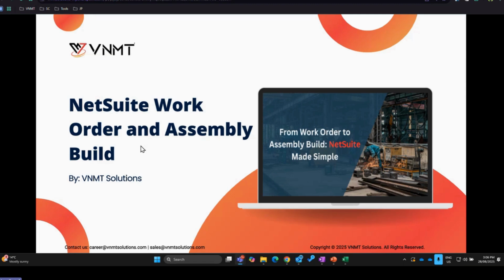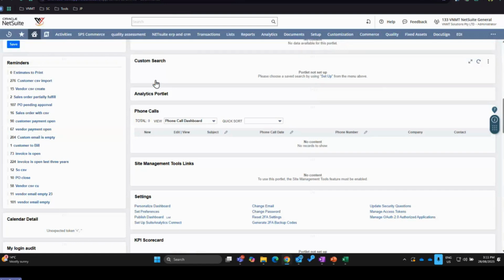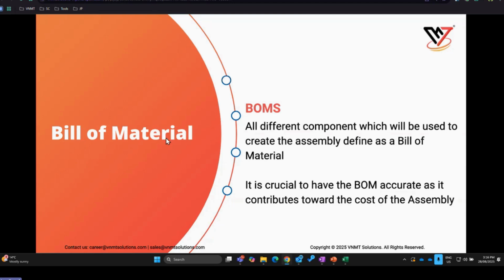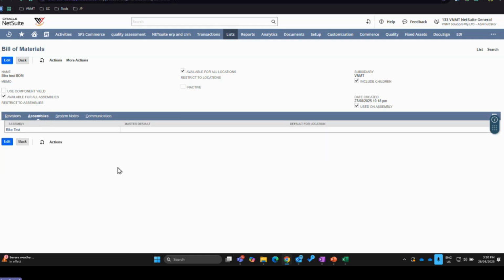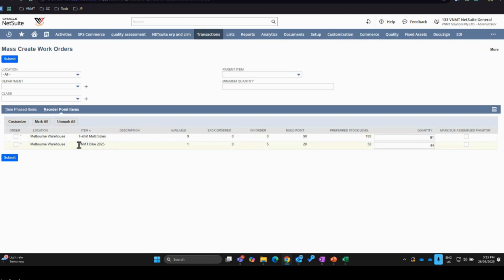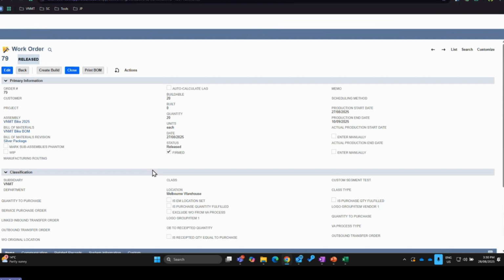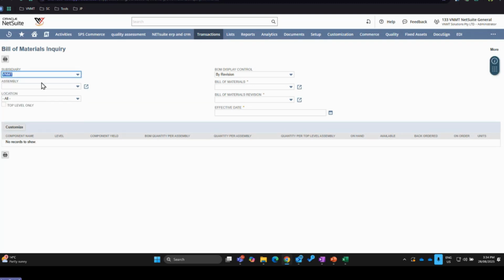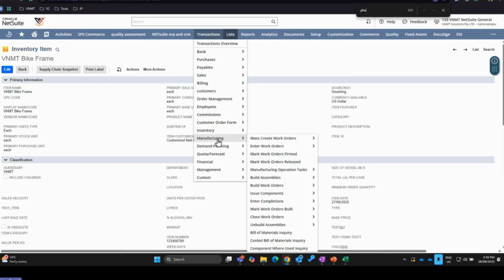Master NetSuite Work Orders & Assembly Builds – Watch the Full Webinar Now!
Are you finding it challenging to manage Work Orders and Assembly Builds in NetSuite? You’re not alone! In this insightful webinar, our NetSuite experts walk you through everything you need to know, including:

✅ Creating and managing Work Orders with ease
✅ Tracking components and assemblies in real-time
✅ Streamlining production workflows inside NetSuite
✅ Best practices to avoid bottlenecks and errors
✅ Live Q&A with practical solutions from our experts

Catch the full session and unlock smarter ways to manage your production process. 🎥